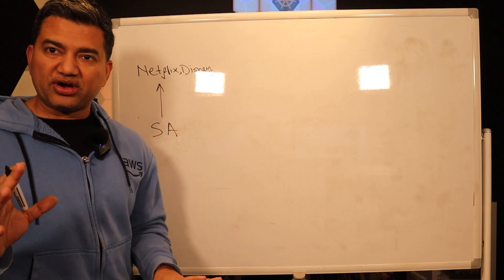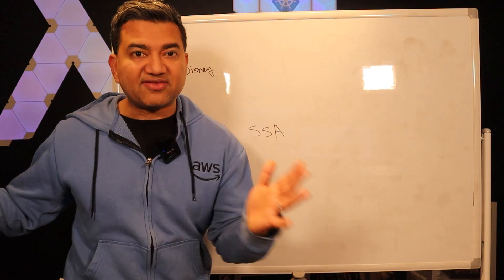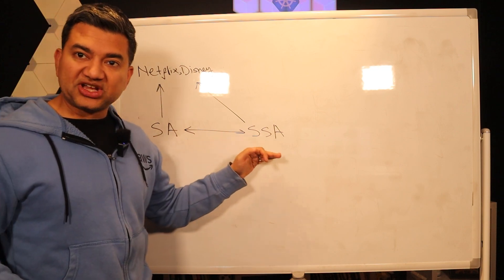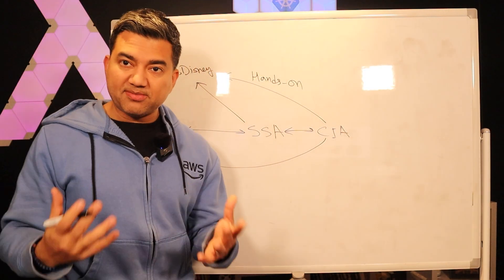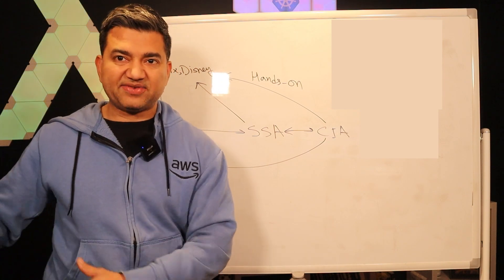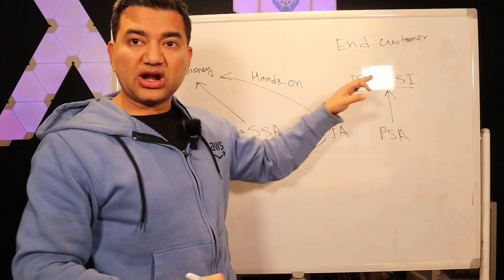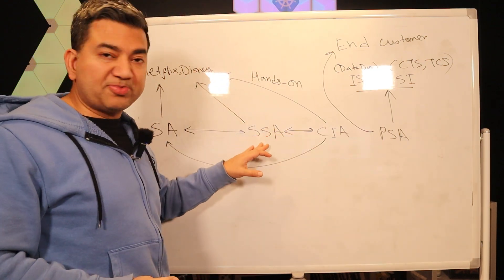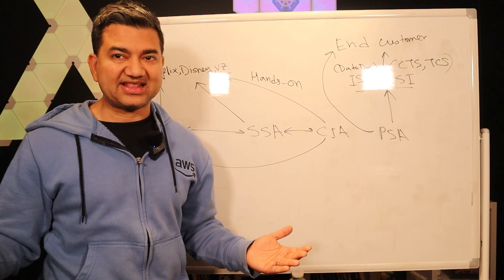AWS General SA Vs Specialist SA Vs Partner SA Vs Cloud Infra Architect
In this video we learn about what are the differences between different Solutions Architect roles at AWS - General SA vs Specialist SA vs Cloud Infrastructure Architect vs Partners SA. Learn about each role, and understand which role is ideal for you. We also discuss salary differences and number of jobs for each.

Timestamps:
00:00 General SA
04:21 Specialist SA
06:51 Cloud Infrastructure Architect
09:59 Partners SA
12:47 Salary and Number of SA Jobs